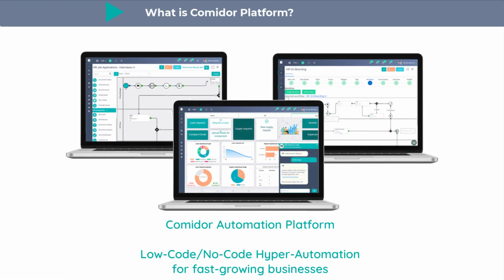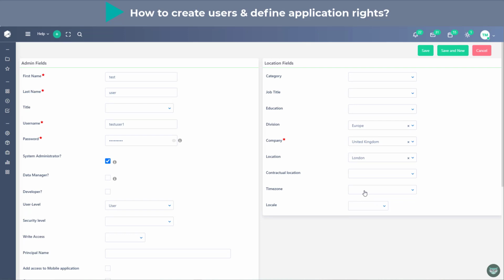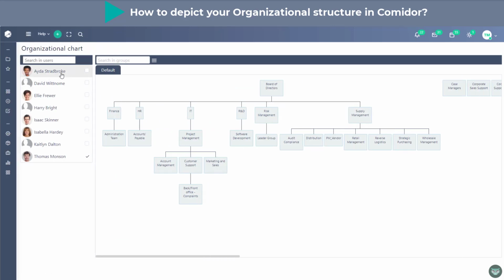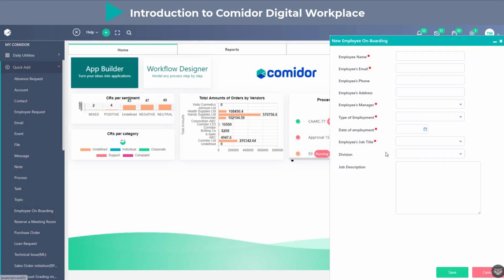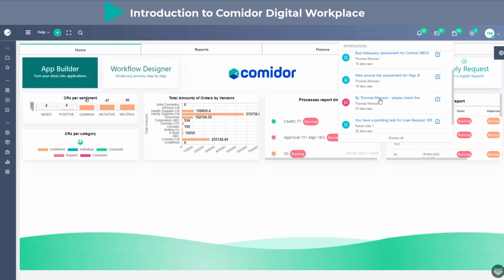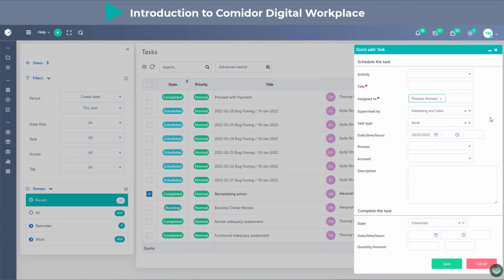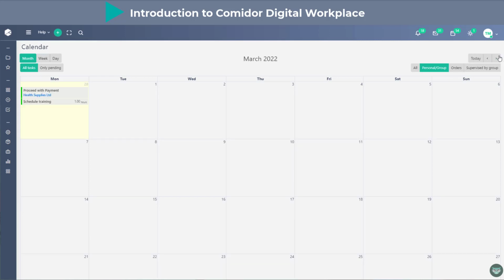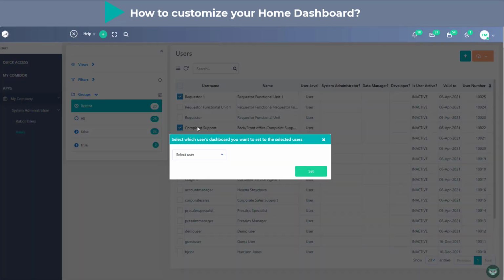How to get started with Comidor Platform | Introductory Training Session 1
Watch this introductory session that covers all the fundamentals of the Comidor Low-Code Hyper-Automation platform.  This video is helpful for both beginners and advanced learners who are interested in getting started with the Comidor platform. We'll start with talking about what Comidor is. Later on, we'll go over:

• Comidor Organizational structure
• Comidor Digital Workplace
• Comidor Home Dashboard